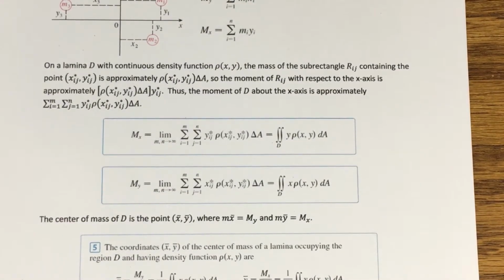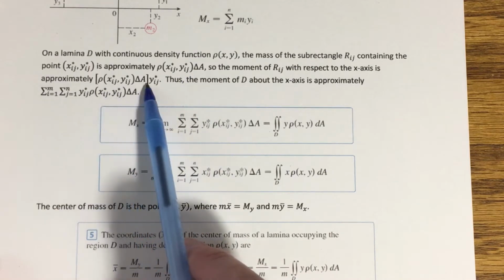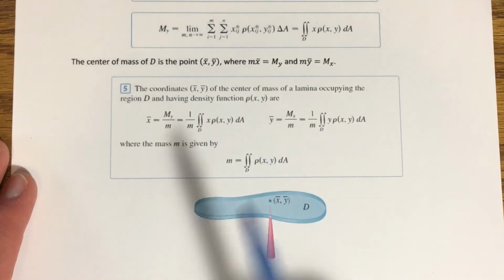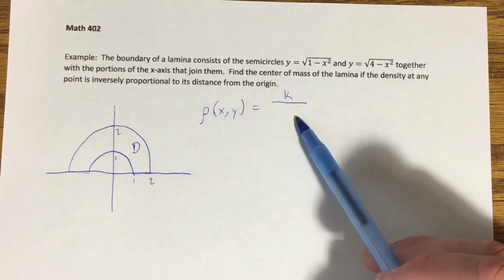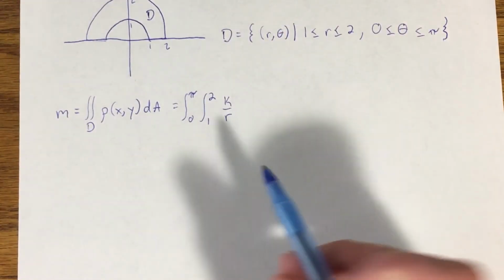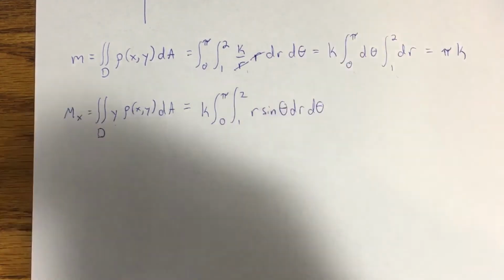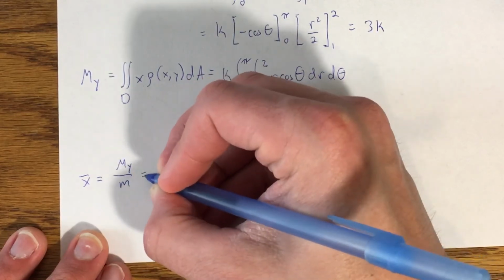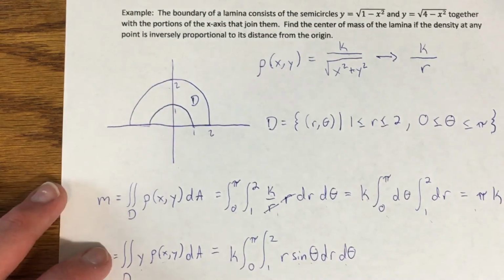15.4 - Applications of Double Integrals (Part 2)